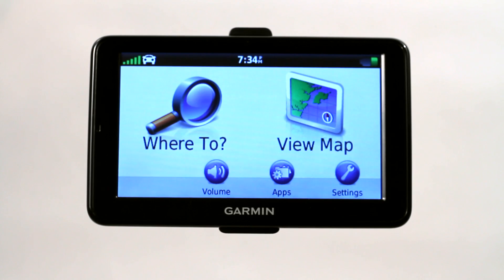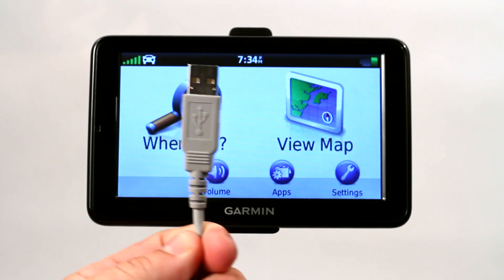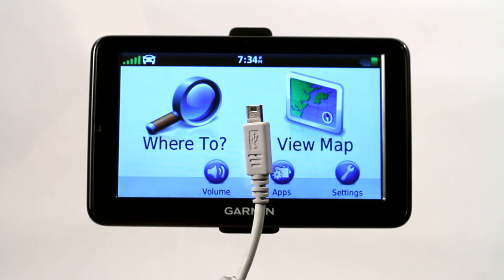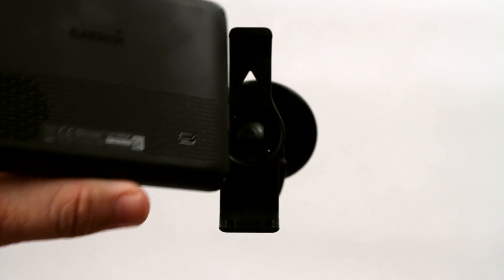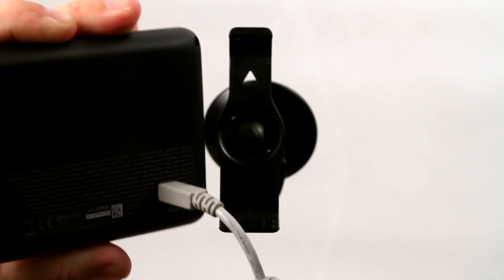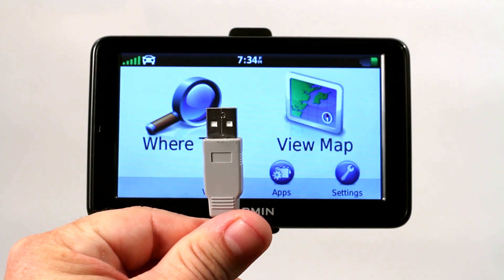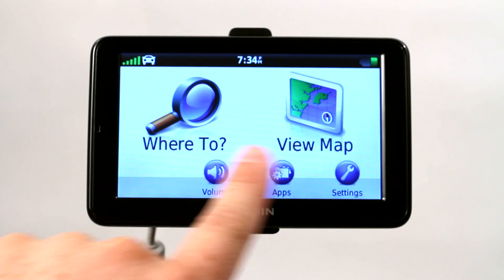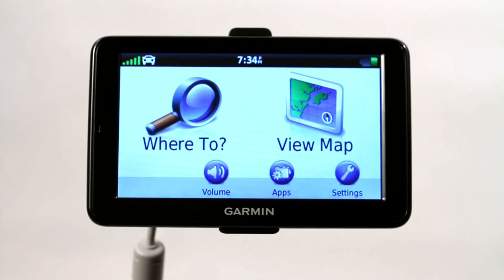How to Download to a Garmin GPS : GPS Tutorials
Downloading anything to a Garmin GPS is actually pretty simple. Find out how to download to a Garmin GPS with help from The GPS Wizard in this free video clip.

Series Description: A GPS isn't just a tool for finding directions - you can also use it as a tool to find grid coordinates, or even as an instrument to measure distance. Get tips on using your GPS with help from The GPS Wizard in this free video series.